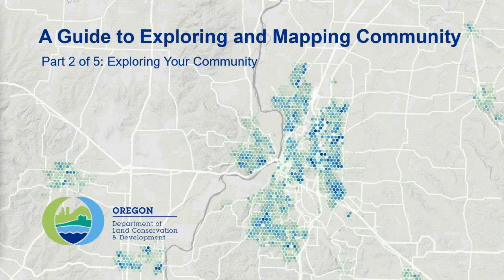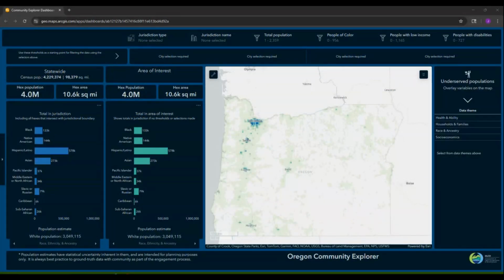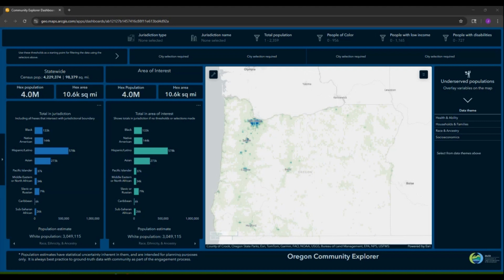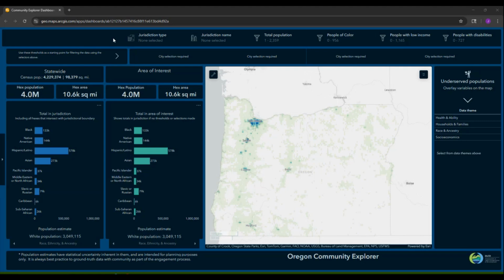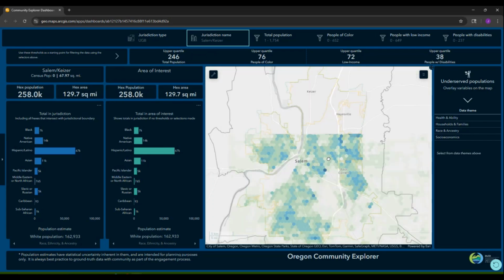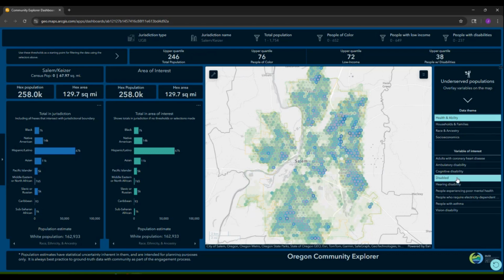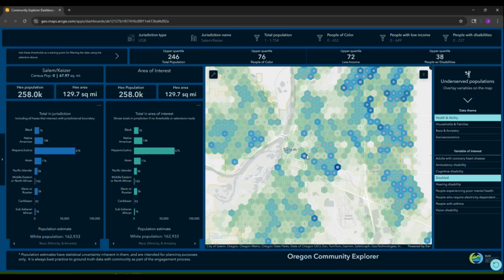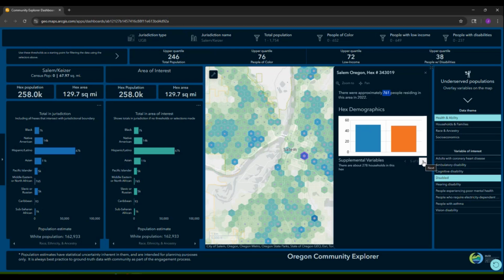Part 1: Explore your community | Mapping Your Community Training Series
Welcome to the Mapping Your Community training video series. This training video series is intended to assist local governments in Oregon’s metropolitan areas with identifying and mapping geographic areas with significantly disproportionate concentrations of underserved populations to address new state requirements related to conducting a Major Equity Analysis in the Transportation Planning Rules. In this video, we will show you step-by-step instructions for how to use the Department of Land Conservation and Development’s Community Explorer Tool to explore underserved populations in your community. Find links to the Community Explorer Dashboard, the Community Explorer Web Map as well as accompanying user guides and the Equitable Engagement Toolkit at DLCD’s Equitable Engagement Toolkit webpage